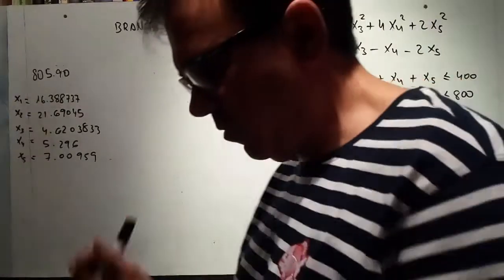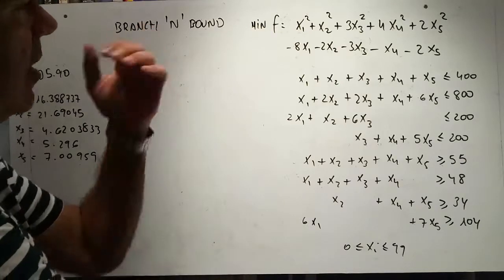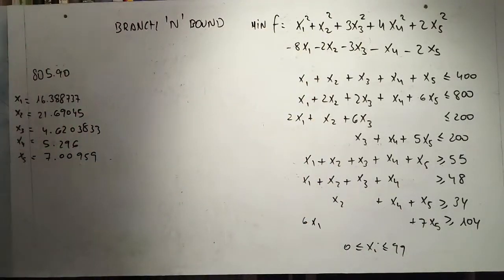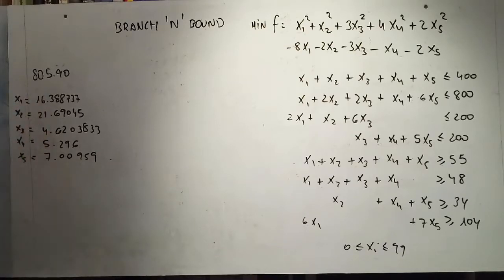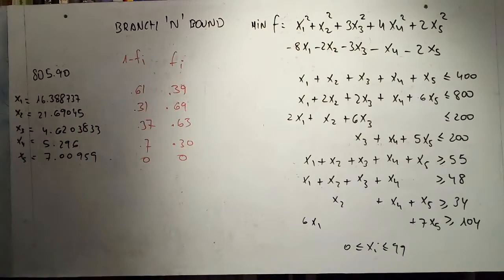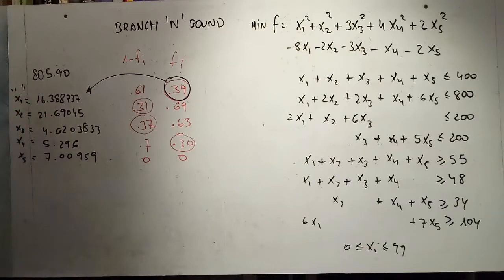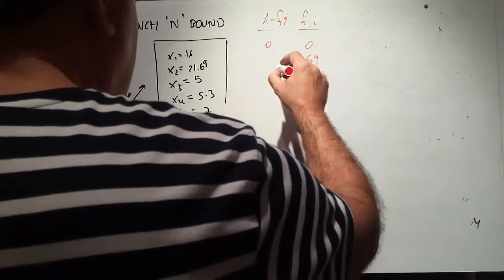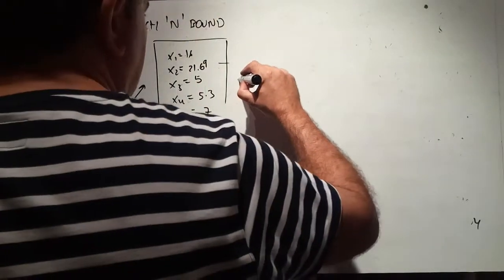Integer Nonlinear Programming by Branch and Bound J PELFORT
My branching strategy selects the integer variable which is furthest from its nearest integer value and it is referred to as "maximal fractional part branching" by ( Breu and Burdet) The aim is to obtain the largest increase on Objective Function so that more nodes can  be pruned later on.

Watch the continuos solution in my video entitled " Performance of Gradient Projection .
The same problem has been solved in my video entitled "  Integer Nonlinear Programming by means of Unitary Cut Reduction" and
in the video entitled " Integer Convex Nonlinear and Diophantine Programming "

The problem is also Quadratic Integer so it can be solved mixing the concepts of Branch & Bound  and Linear Complementary problems.
See for instance the Dual Active Set Method ( Goldfard and Idnani)

Problem taken from Xiaoling Sun &  Duan Li  "Nonlinear Integer Programming"  Pages 413 onwards

Applications arises in many fields such as Portfolio Theory , see for instance by
Dr. Bradley Ridder.
see also
C.K. Ng, L.S. Zhang, Duan Li, W.W. Tian "Discrete filled function method for discrete global optimization " Computational Optimization and applications  31:87-115 The Chinese Univeristy of Hong Kong (2005)

C.William "Computer Optimization Techniques NY (1980)

C.Mohan N.Nguyen ."A controlled random search technique + simmulated annealing for solving MINLPs. Computational optimization and applications 14:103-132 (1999)

Omprakash K. Gupta and A. Ravindran
"Branch and Bound Experiments in Convex Nonlinear Integer Programming"
Management Science  Vol. 31, No. 12 (Dec., 1985), pp. 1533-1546